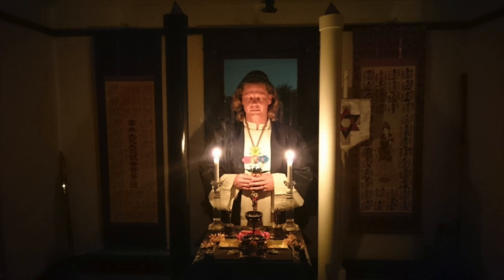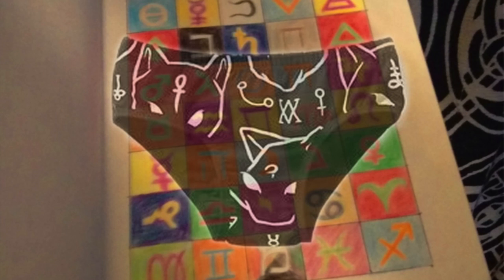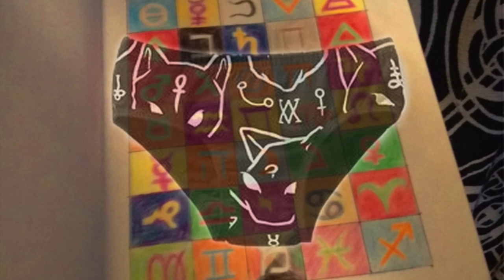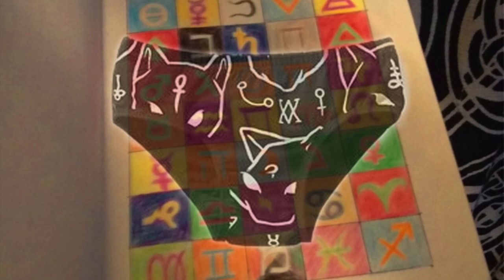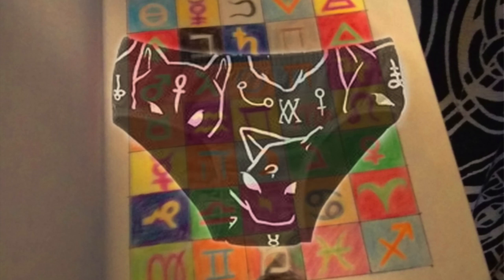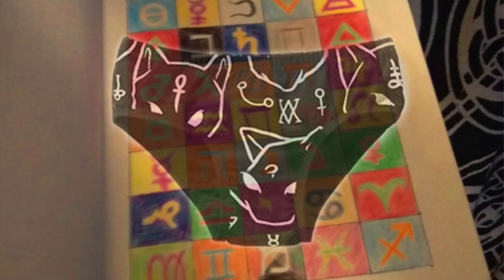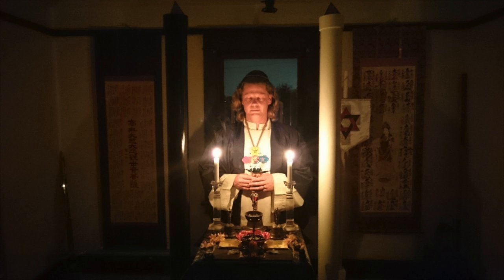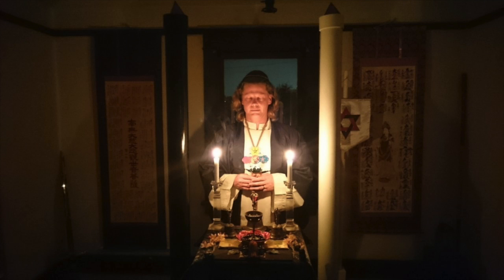Esoterinerd 72: Vault Colors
Esoterinerd Short #2: BT answers a question about painting Vault Walls.

With thanks to Killstar for the "Esoterinerd Shorts" image.